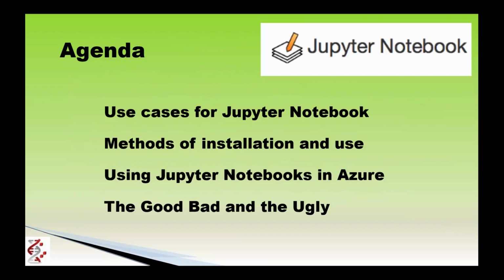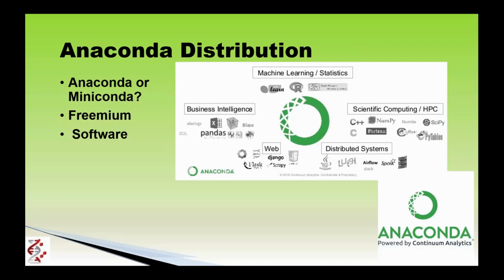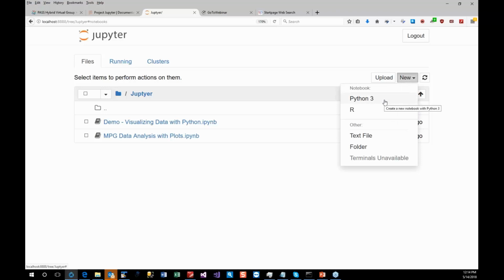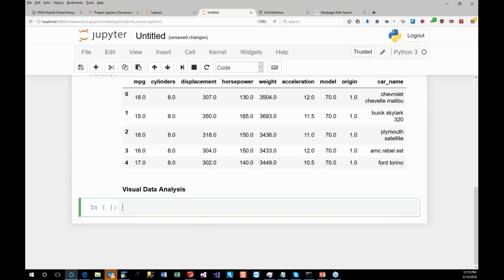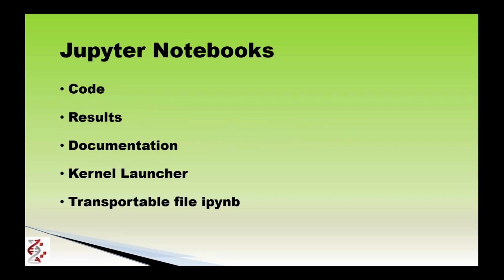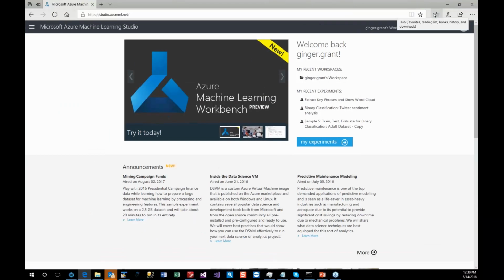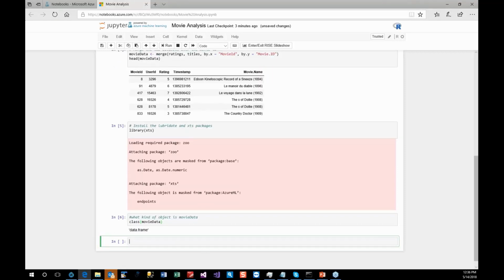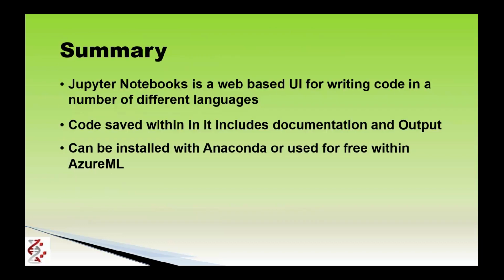Introduction to Jupyter Notebooks: The Open Source solution for developing & visualizing Python & R!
Session Details:
Ever wanted to start learning Python, R and Data Science but unsure of how to get started or what tools to use?

In this session, we will explain why Jupyter notebooks could be the ideal tool for you! We will explain the different ways it works in Windows vs Linux, what languages you can use (including Python, R, and Julia), and demonstrate how writing code in Jupyter notebooks differs from standard coding GUIs. If you don't want to install yet more software on your PC, this session will also demonstrate how you can even use Jupyter Notebooks in Azure Cloud.

Speaker Details:
Ginger Grant provides consulting services in advanced analytic solutions, including machine learning, data warehousing, data visualization and cube development using the entire Microsoft Data Stack, including SQL Server, T-SQL, SSIS, SSAS, Power BI, and Azure. Ginger started working with data to solutions across a wide range of industries including insurance, education, healthcare, finance, and transportation. and a frequent speaker and as an MCT provides training for training courses, at conferences and events worldwide to introduce more people to current developments and future trends in data. Microsoft has awarded her an MVP in Data Platform since 2016.